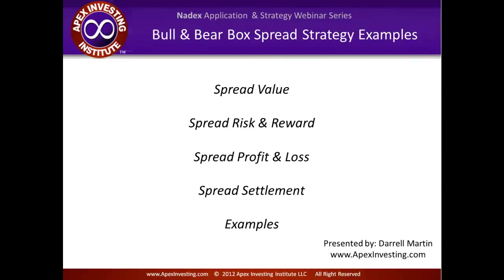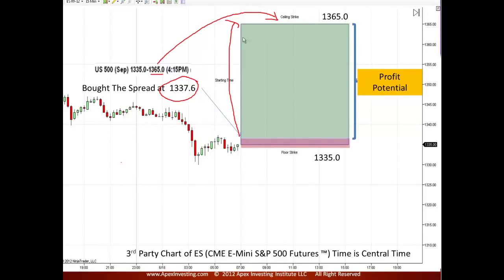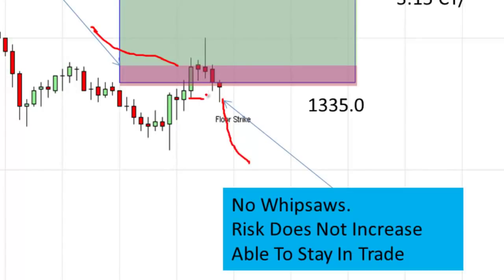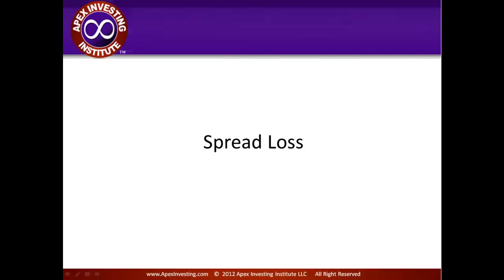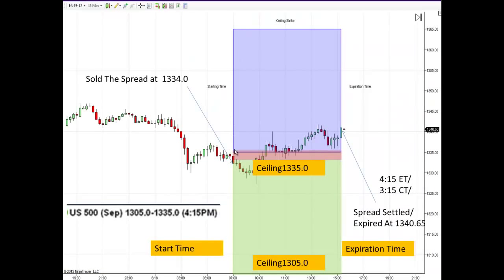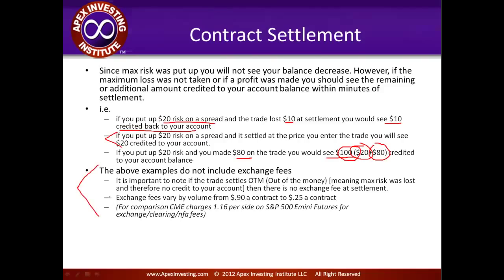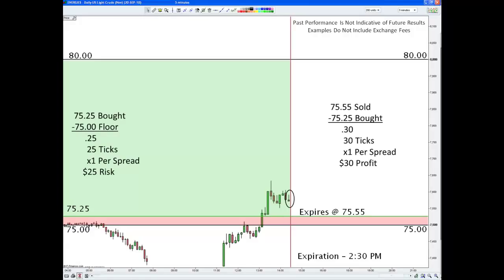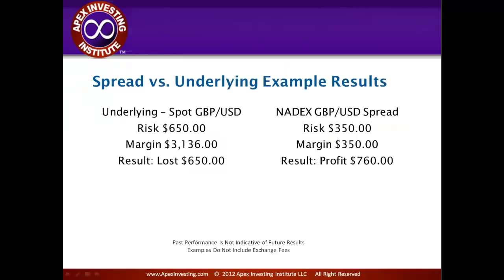Nadex Bull & Bear Box Spread Strategy Examples